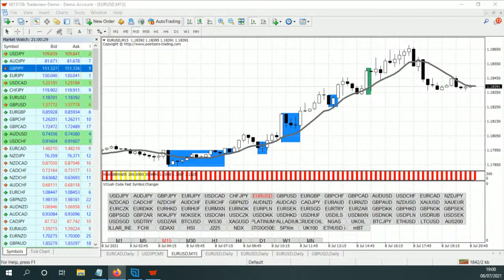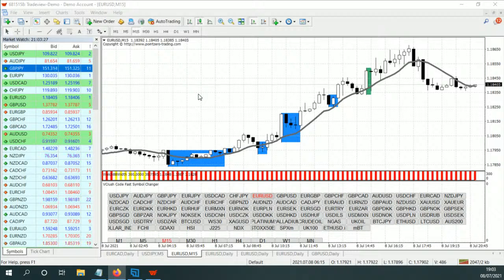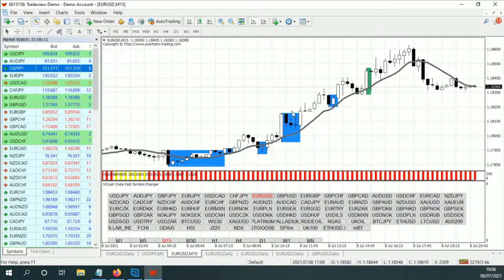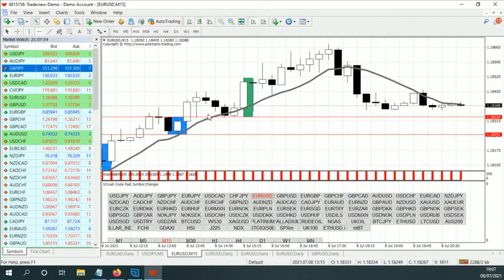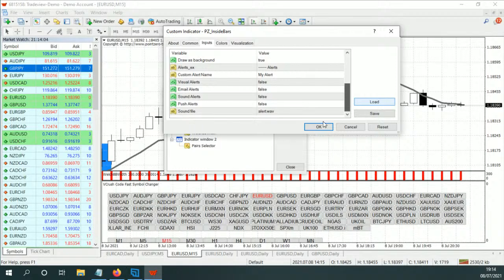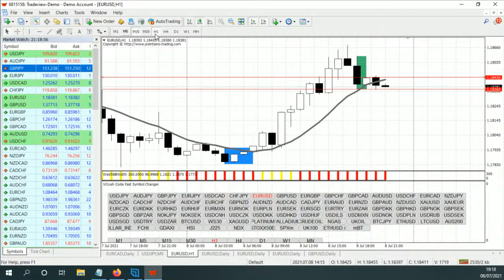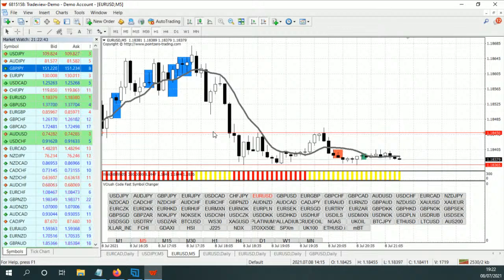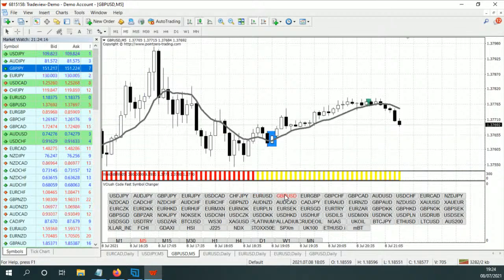The Magic of Inside Bar Trading Strategy